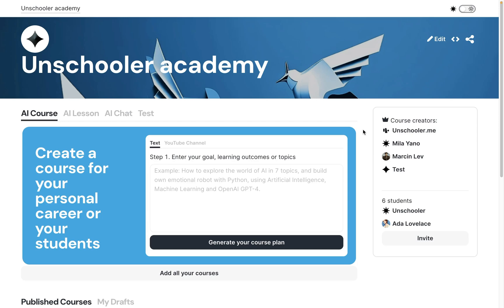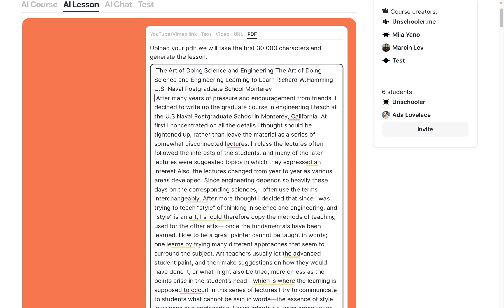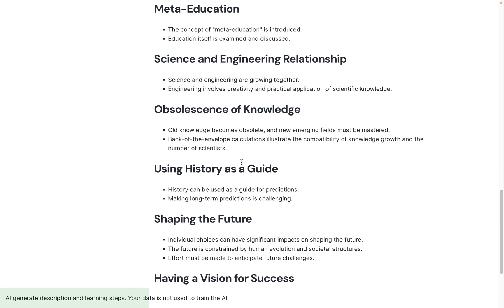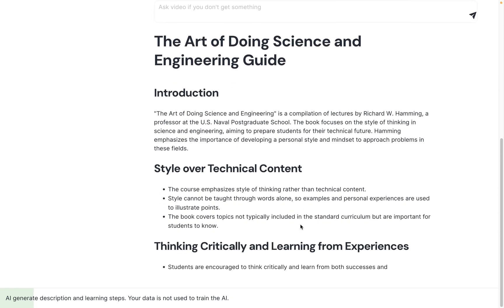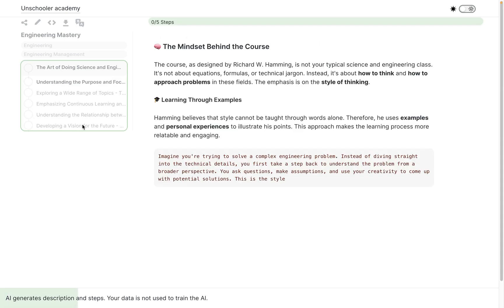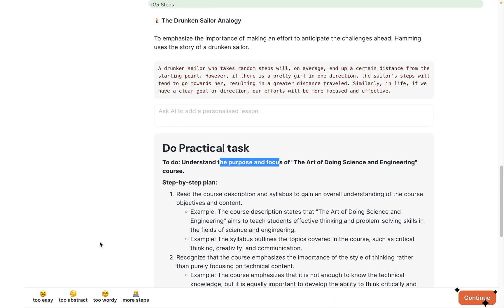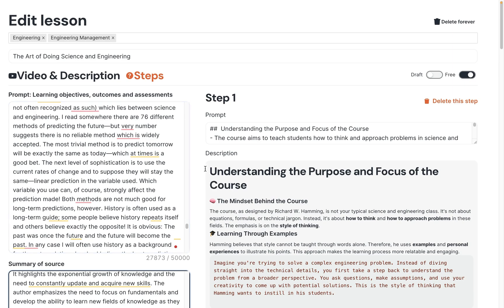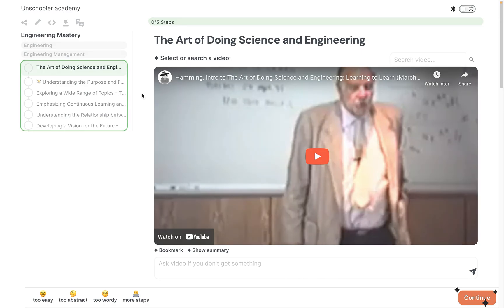How to create AI course from PDF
How to create AI course fro PDF